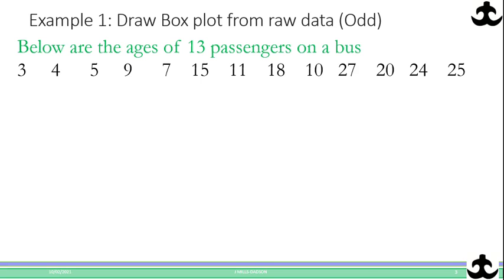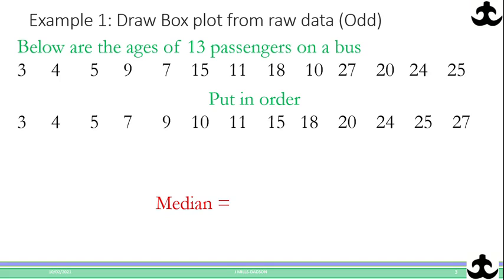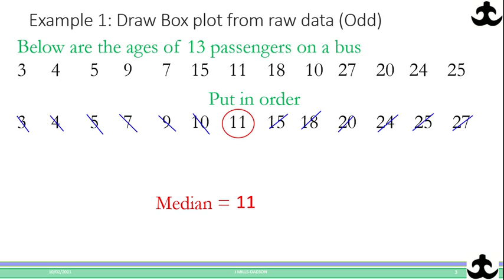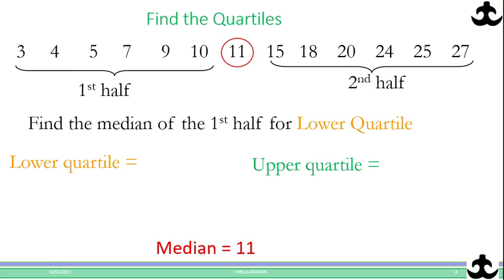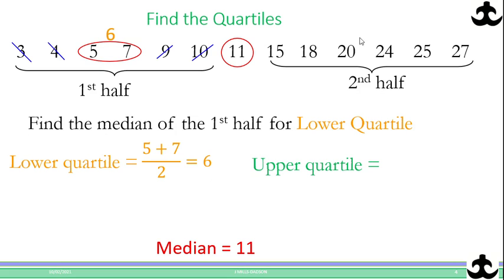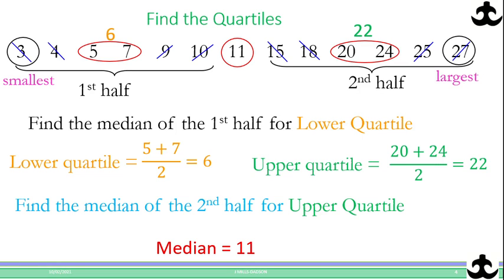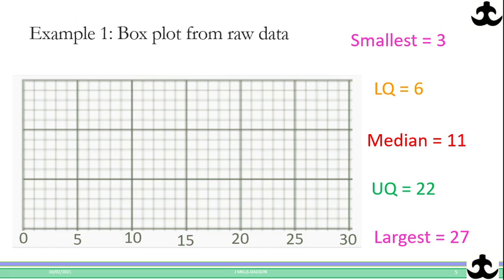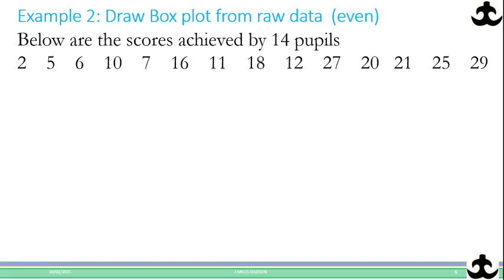Box Plot Part 2 Box Plot From Odd Set of Raw Data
How to draw box plot from raw data.